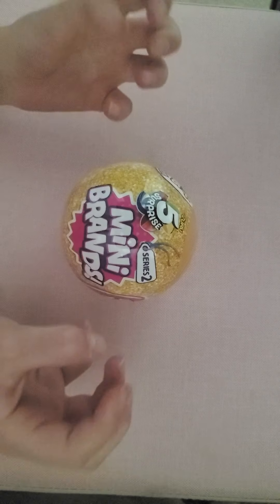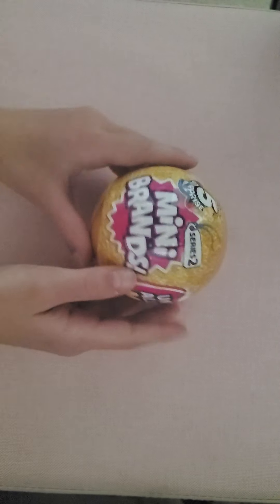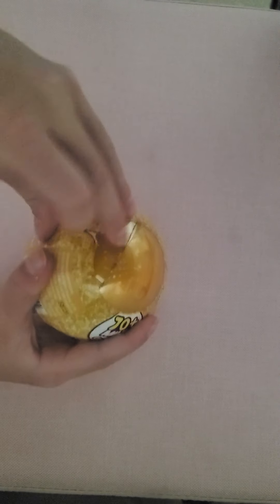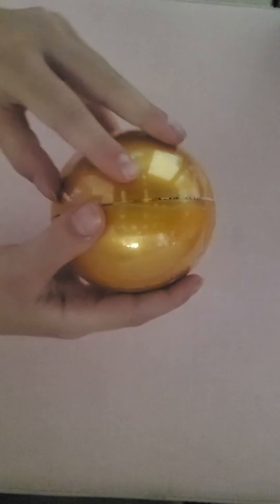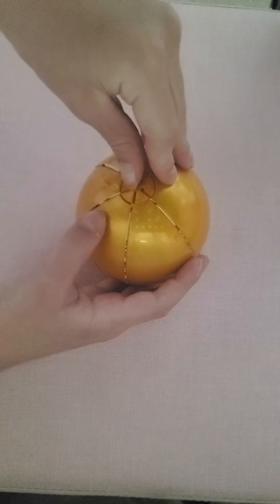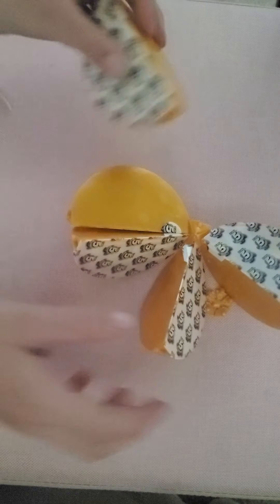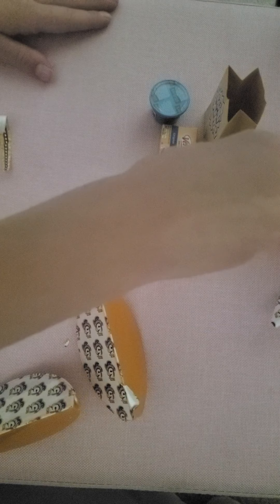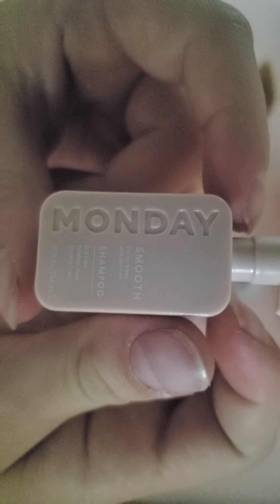Unboxing five surprise mini brands!!